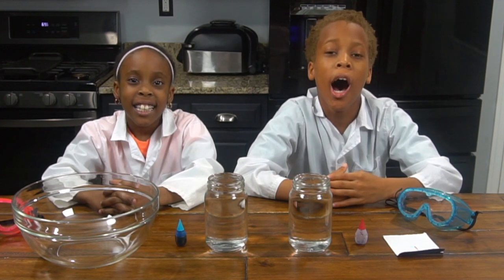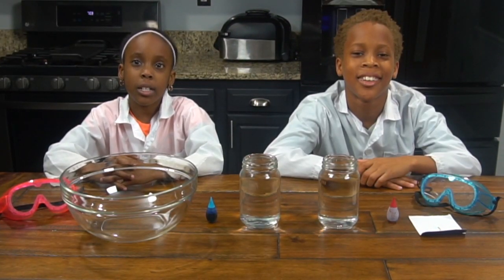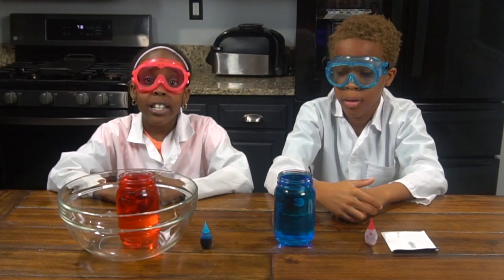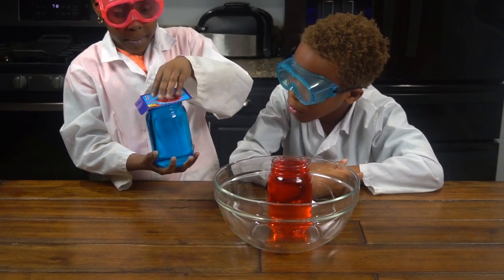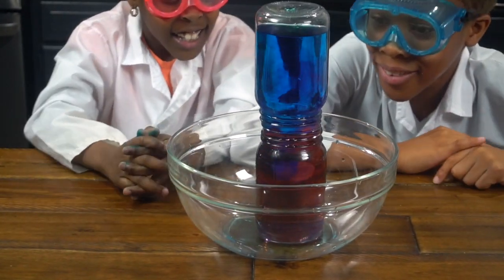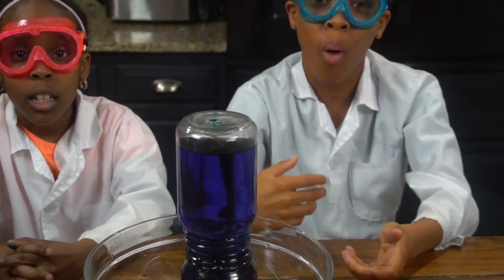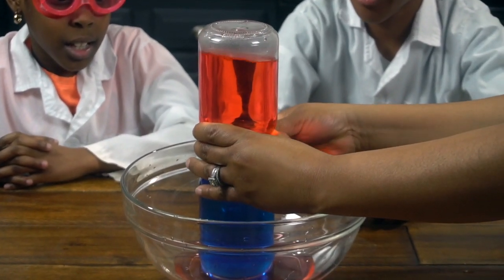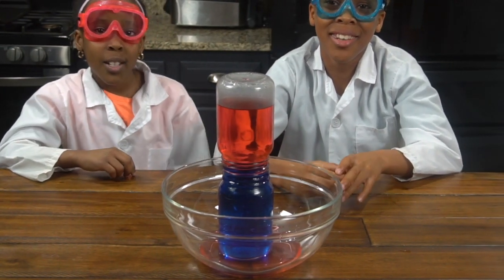Diy hot and cold water kids science experiment videos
This diy science experiment video for kids examines the density of hot and cold water.  When water is heated, water molecules begins to move very fast which means that hot water is less dense that cold water.  Putting hot and cold water together with hot water on the bottom, the hot water rises to the top, mixing with cold water.  The resulting color of water is purple.

Kids science experiment videos